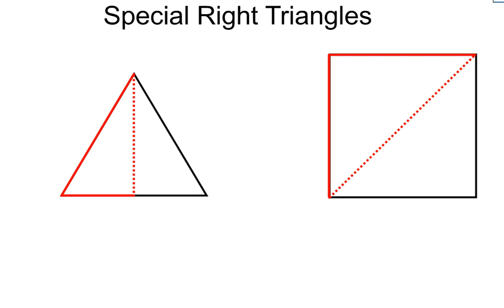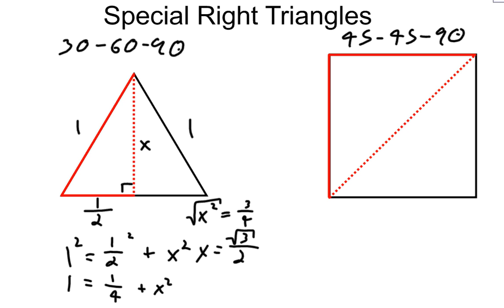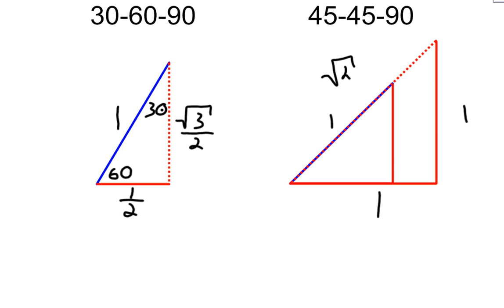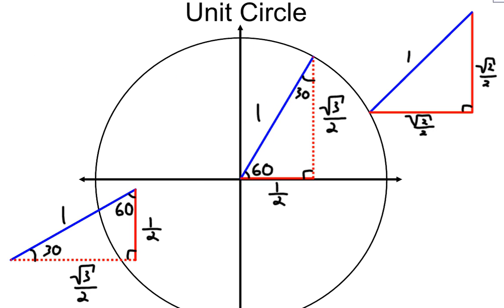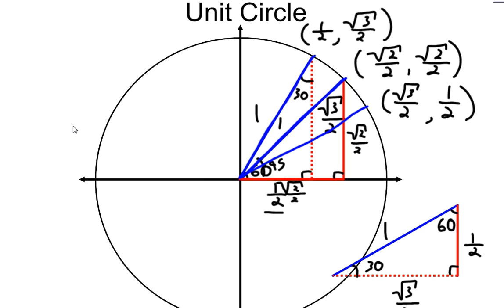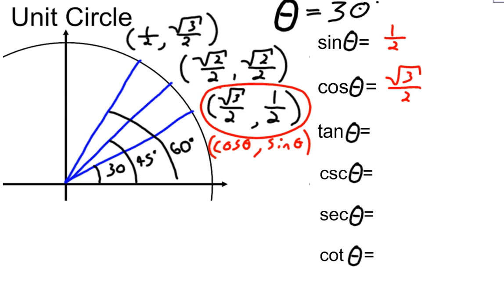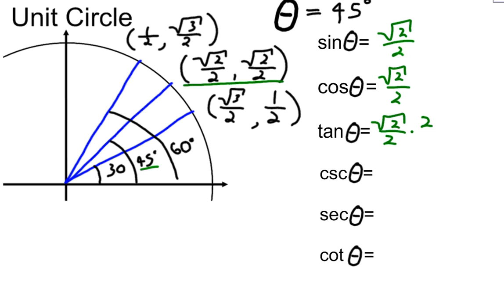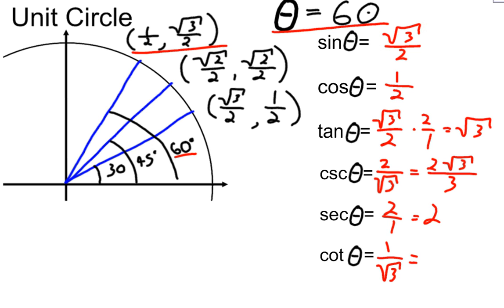Unit Circle Day Two